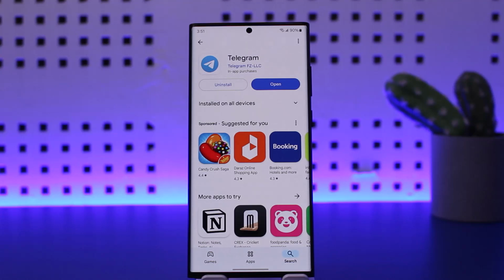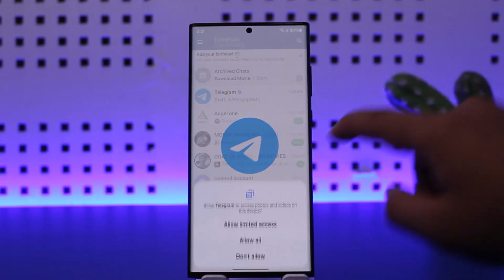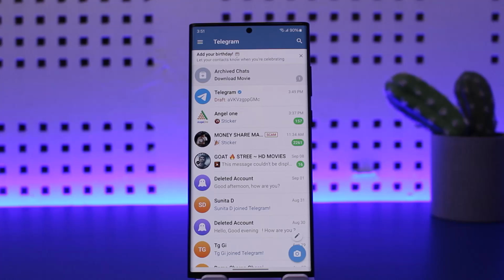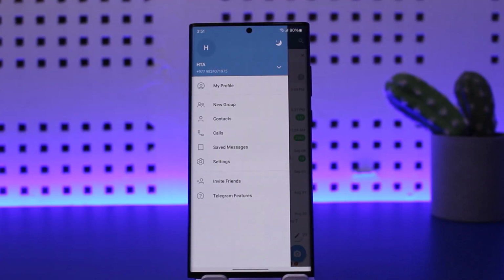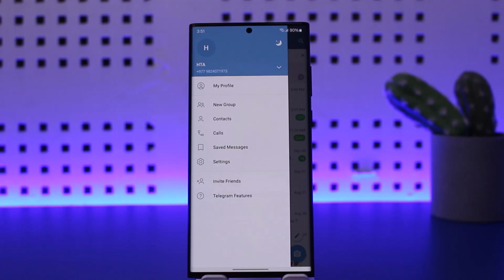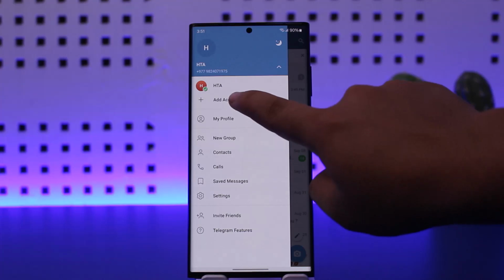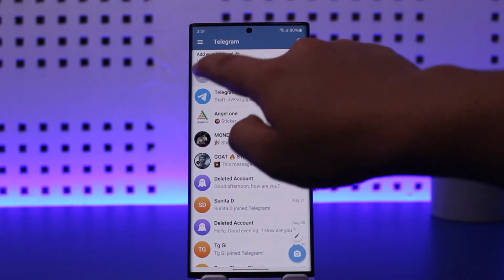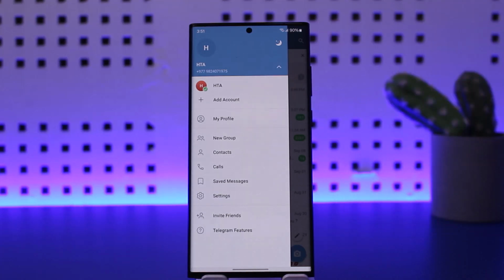How To Add Multiple Account On Telegram !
In this video, the creator explains how to add multiple accounts on Telegram, a feature that can be helpful for users who want to manage different accounts (personal, work, etc.) without having to log in and out repeatedly. The tutorial is simple and walks you through the process of setting up and switching between multiple accounts on the Telegram app.

The video begins with a brief introduction, followed by a step-by-step guide on how to add a second (or more) account to your Telegram app. The first step is to open Telegram and ensure you're logged into one of your accounts. Once you're on the home screen, look for the hamburger icon (the three horizontal lines) located at the top-left corner of the screen. Tapping on this icon opens a side menu where you'll find various options.

At the top of this menu, you’ll see your account name and phone number, as well as a small arrow icon next to them. The creator instructs you to tap on this arrow, which will reveal a dropdown menu with an option labeled "Add account."

Selecting the "Add account" option allows you to log into another Telegram account. You’ll need to input the phone number of your second account and complete the login process by following the usual steps (such as entering the verification code sent via SMS). Once you've logged in, the account will be added to your app.

Switching between accounts is just as easy. You can go back to the hamburger icon, tap on the arrow near your current account, and select the account you want to switch to. This feature is particularly convenient if you frequently switch between personal and professional accounts, or if you're managing multiple communities on Telegram.

Timestamps:

0:00 - Introduction
0:02 - Welcome message
0:10 - Opening Telegram and logging into an account
0:22 - Accessing the settings menu
0:33 - Adding a new account
0:47 - Switching between multiple accounts
0:54 - Conclusion

This tutorial is particularly useful for those who want to manage more than one Telegram account on a single device. The process is simple and streamlined, allowing you to add and switch between multiple accounts with ease. Whether you're balancing personal and professional life or managing multiple channels and groups, Telegram makes it easy to do so from one app.